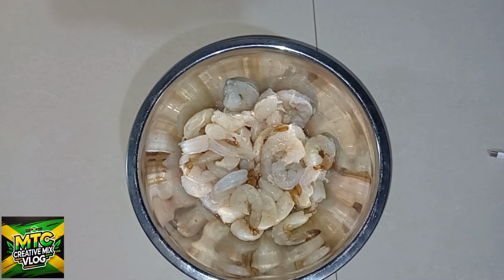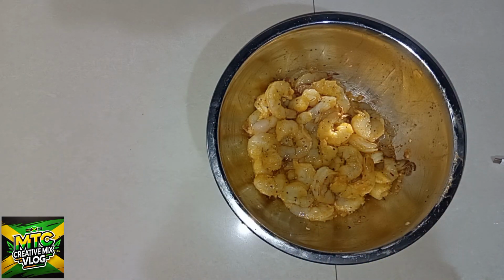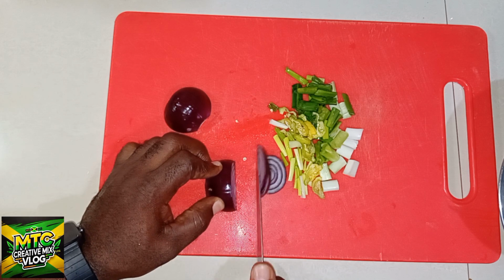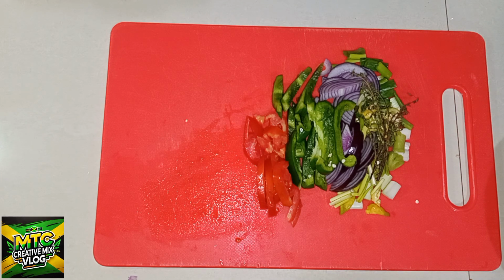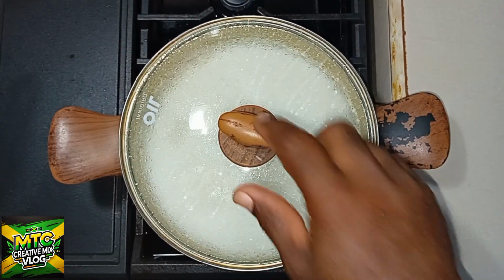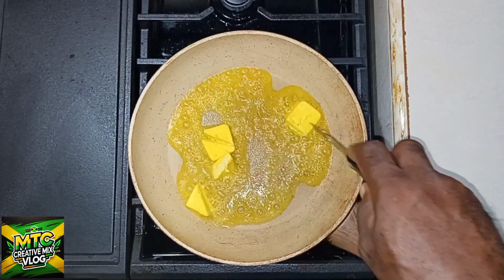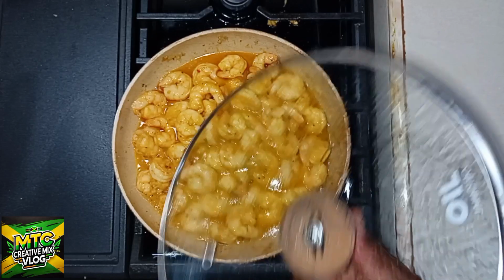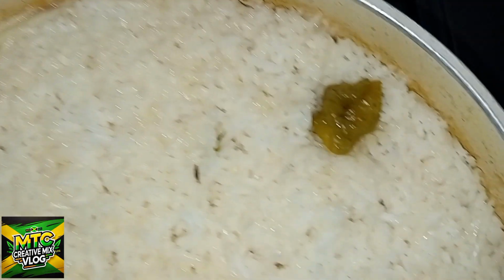Island Vibes: The Ultimate Tropical Cooking Experience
Island Vibes: The Ultimate Tropical Cooking Experience#Island#Vibes:The
Get ready to transport your taste buds to a tropical paradise with our top picks for the best island vibes you need for dinner! From sweet and tangy jerk chicken to flavorful coconut shrimp, we're serving up the most delicious and refreshing island-inspired dishes that will make you feel like you're dining on the beach. Whether you're in the mood for something light and breezy or rich and decadent, we've got you covered with these mouth-watering recipes that are sure to satisfy your cravings. So sit back, relax, and let the island vibes take over your dinner table!